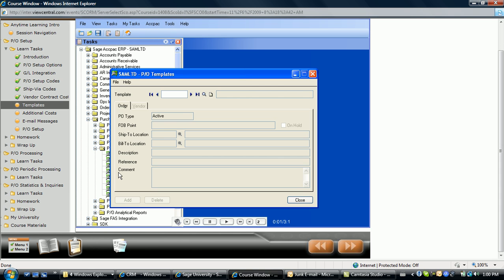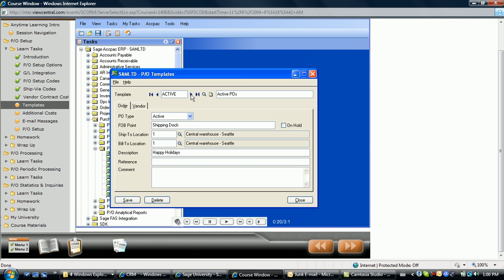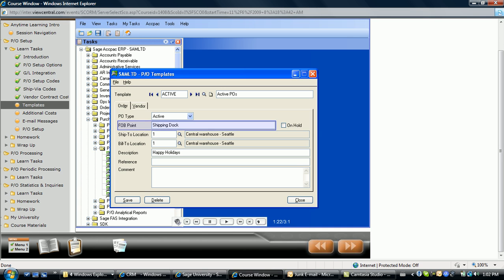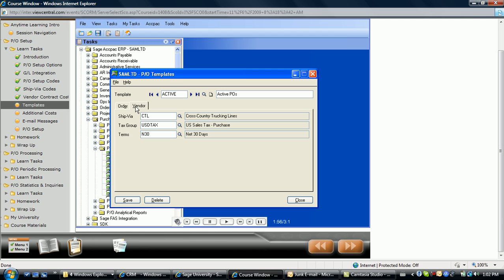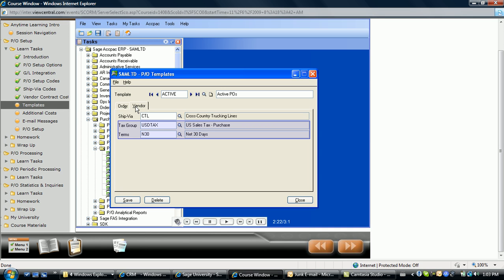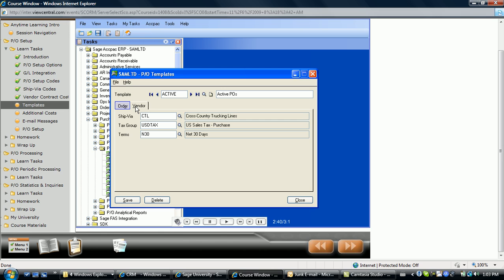Accpac 259 Feature v55 PO Setup templates